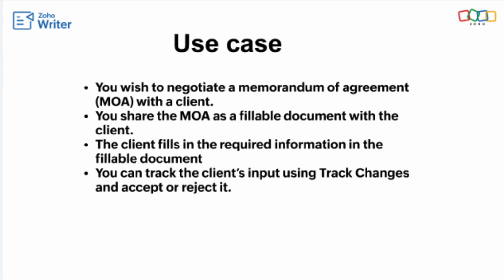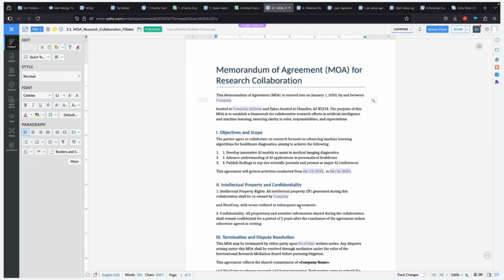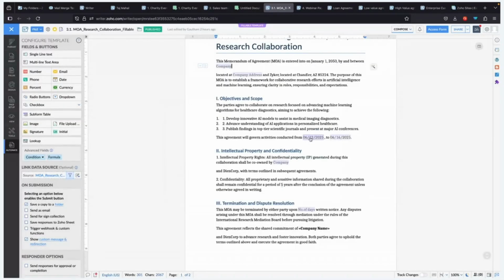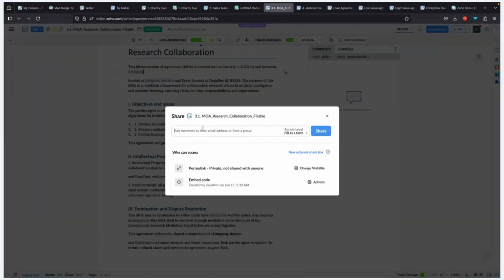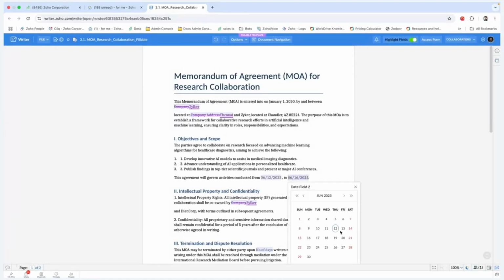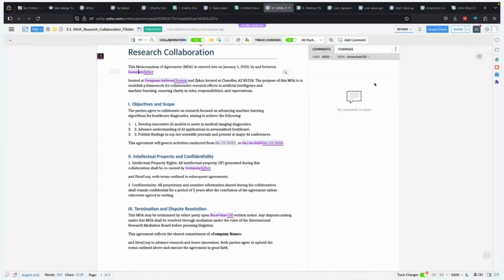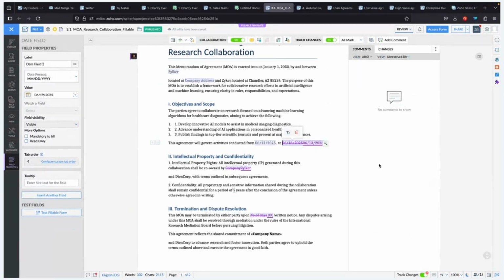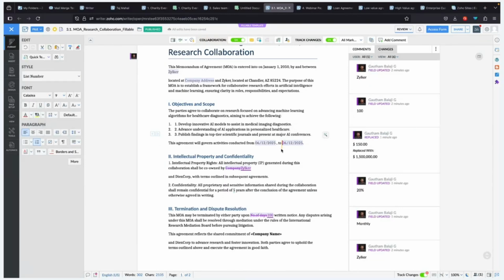How to collaboratively review MOAs using Zoho Writer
Easily generate MOAs and share them with vendors using Zoho Writer and make your negotiation process a breeze. In this step-by-step tutorial, we will explain how to create and collaboratively review MOAs with clients and vendors.